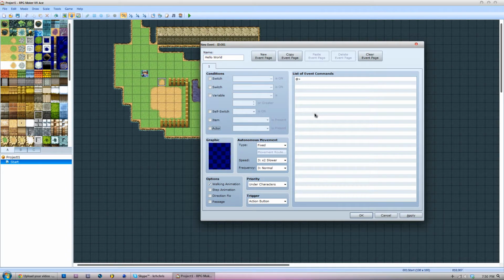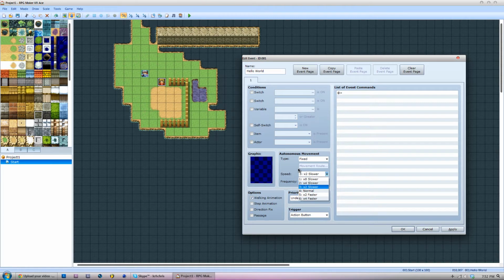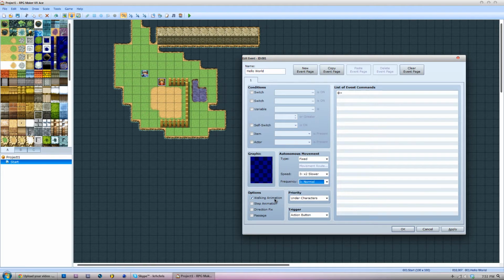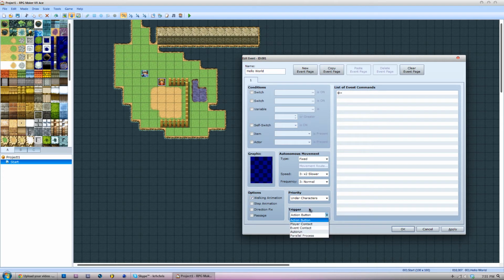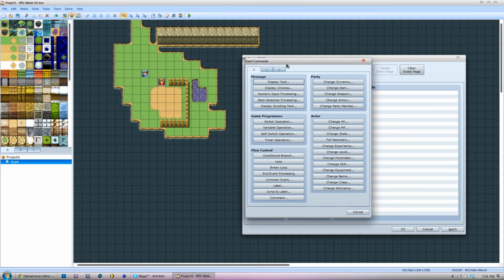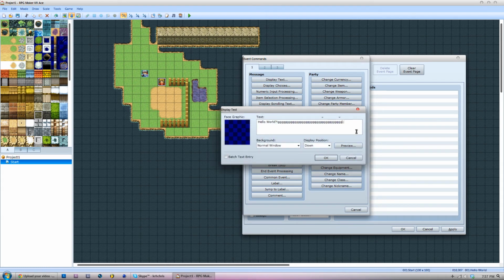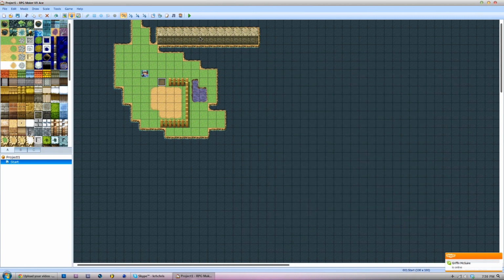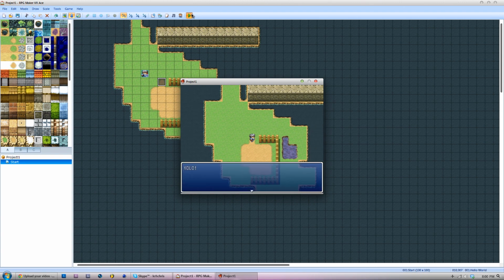RPG Maker VX ACE Basic Tutorial Part 3